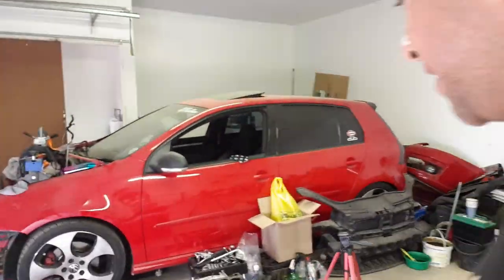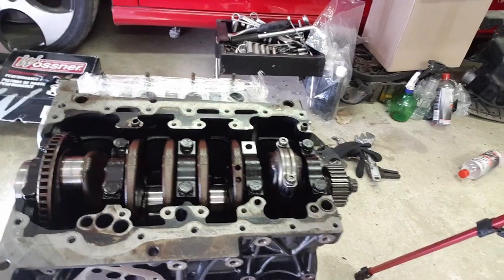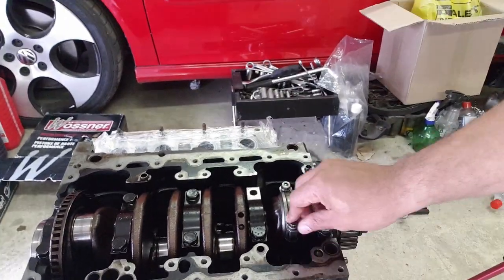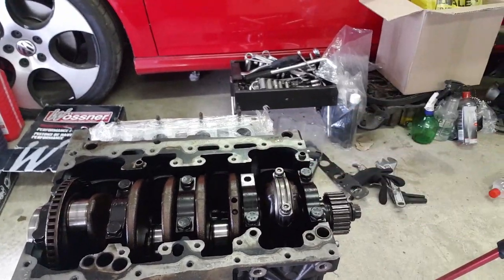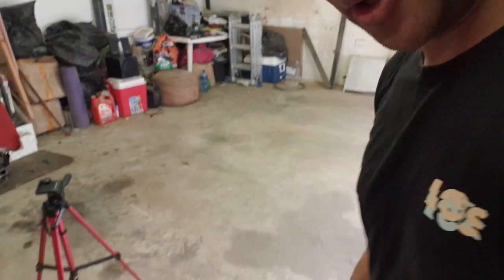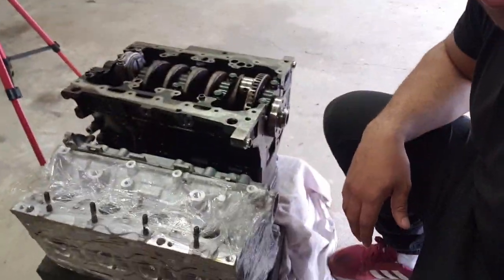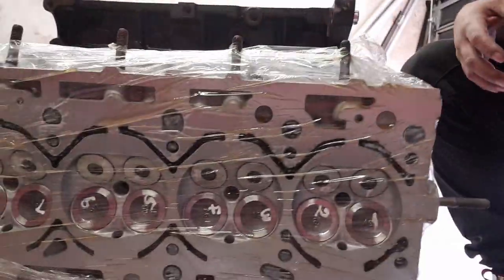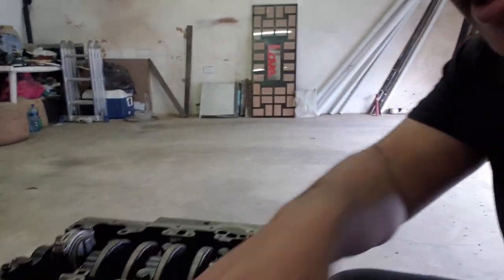How to install pistons on mk5 gti (forged)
In this video we start off with a buddy of min struting his stuff in his stage 2 mk6 gti on air suspension, then we get into assembling the pistons and the conrods of mk5 gti and finally installing them. thank you watching guys please stay tuned.

webafrica Fiber: Get Webafrica’s unlimited, uncapped Fibre internet and use as much as you want.